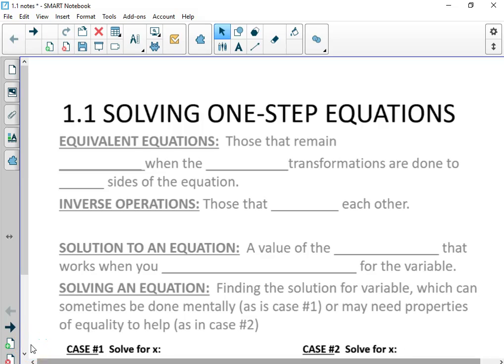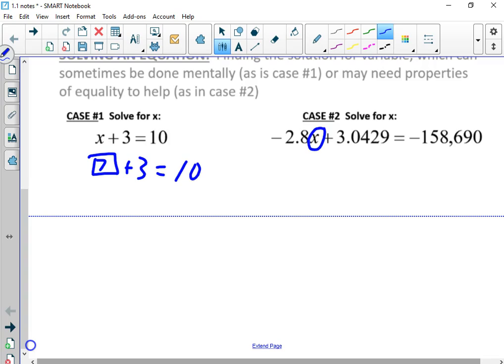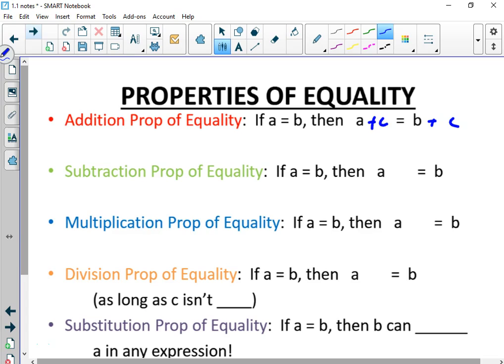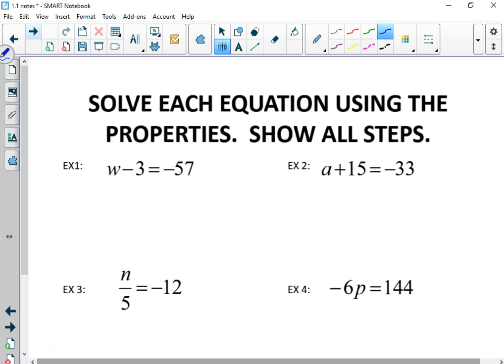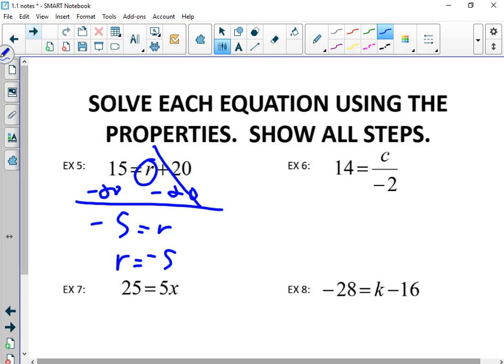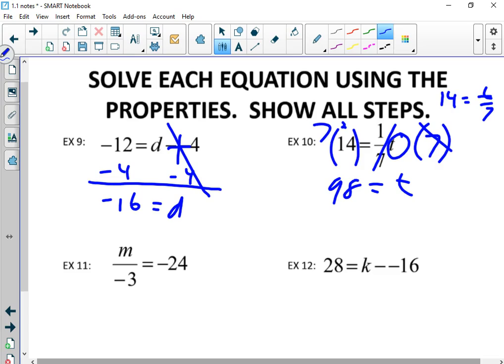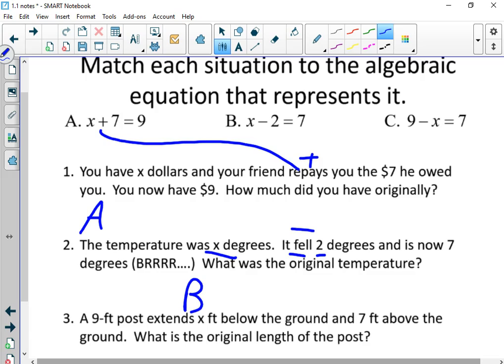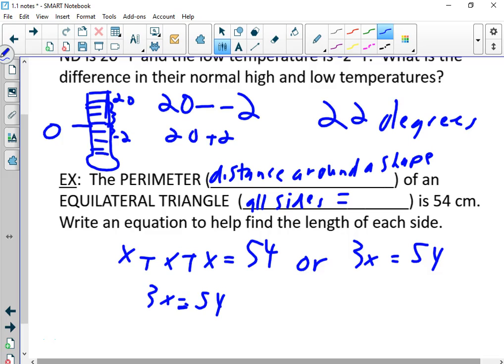alg 1A 1 1 notes one step equations